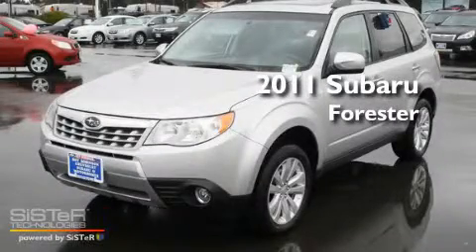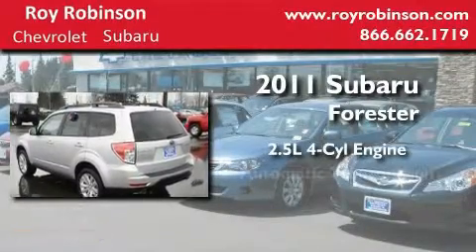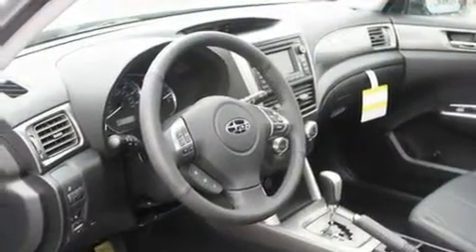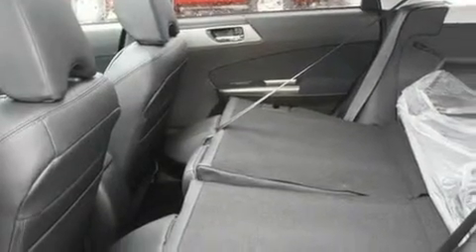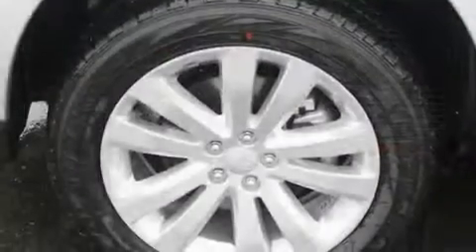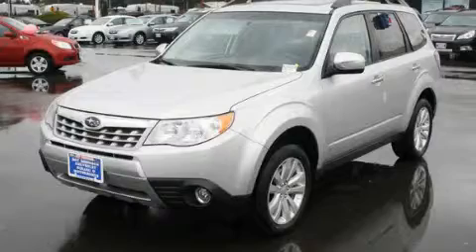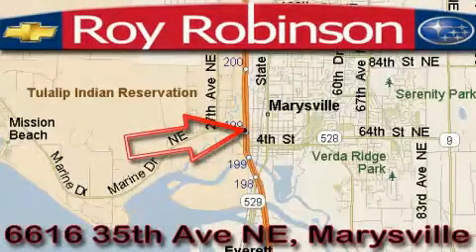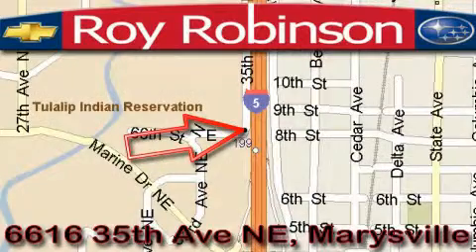2011 Subaru Forester Marysville WA 98270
Year : 2011
 Make : Subaru
 Model : Forester
 Engine : 2.5L 4CYL
 Trans . : Automatic
 Exterior : Spark Silver
 Miles : 25
 Interior : Gray
 Roy Robinson Subaru
 6616 35th Ave. N.E.
 Marysville , WA 98270
 2011 Subaru Forester Marysville WA